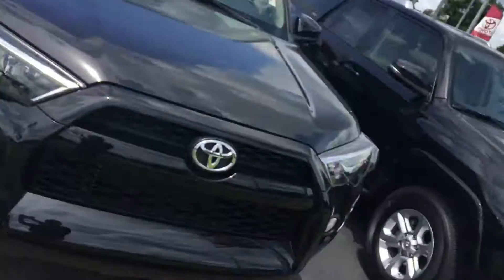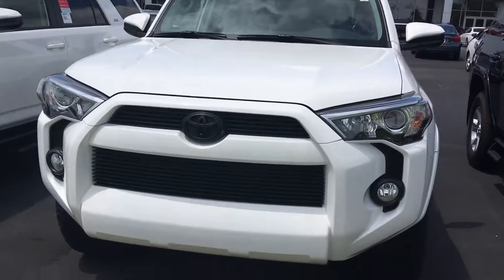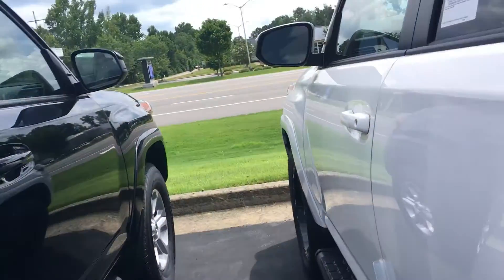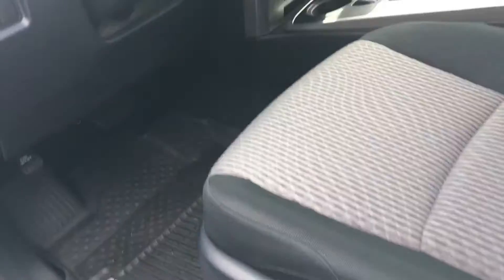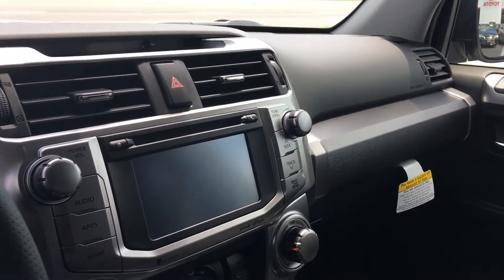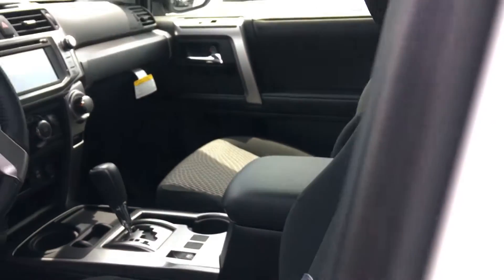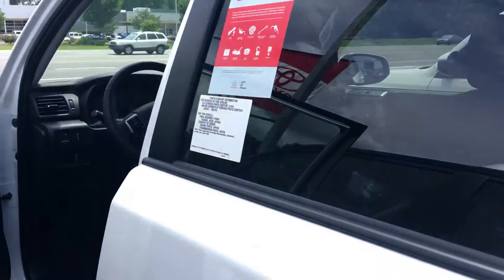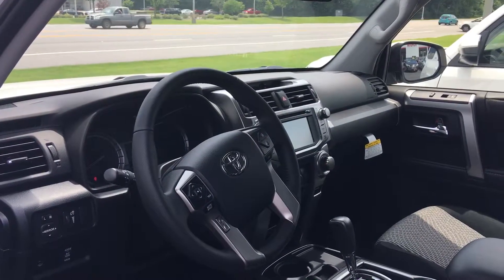Preview 2018 four runner for Lacey by Greg